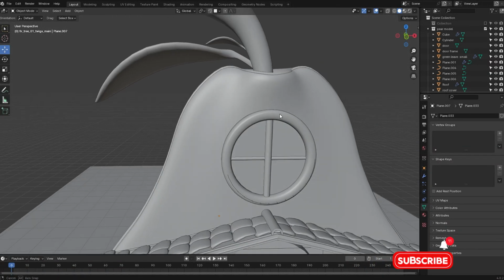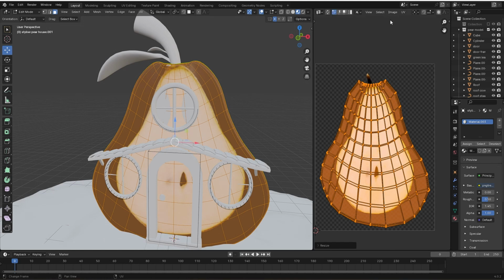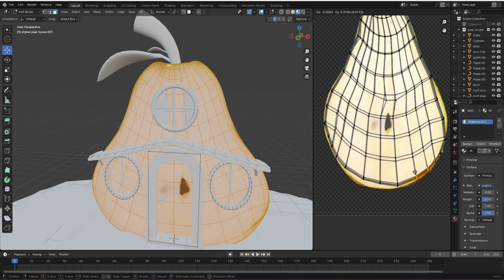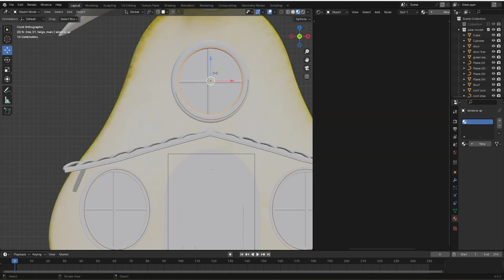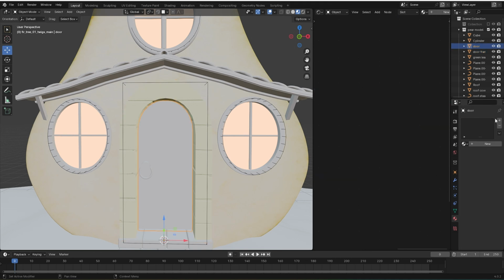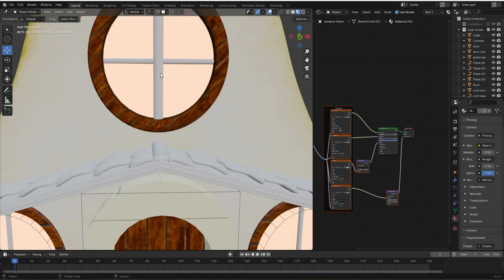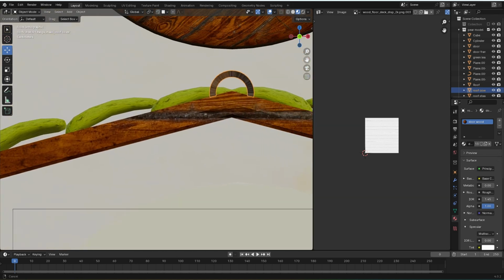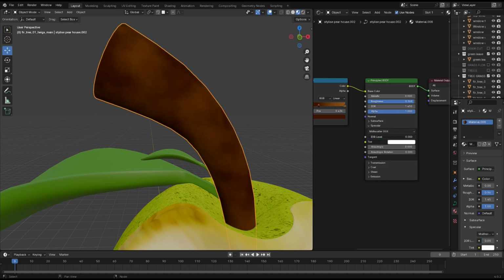Modeling a Stylized Pear House In Blender (Part 5)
Modeling a Stylized Pear House In Blender (Part 5): Adding Materials and Textures

In this tutorial, we will be modeling a stylized pear house with beautiful environments in Blender. Watch as we create a charming, stylized pear house from scratch.

In this video, you will learn:

Basic and advanced modeling techniques in Blender
How to create and manipulate 3D shapes
How to add Material (colors) & Textures in Blender
How to Use UV editor In blender